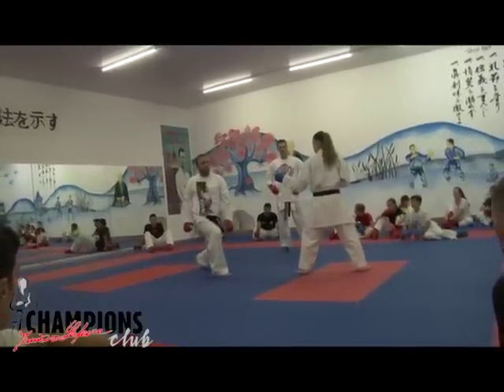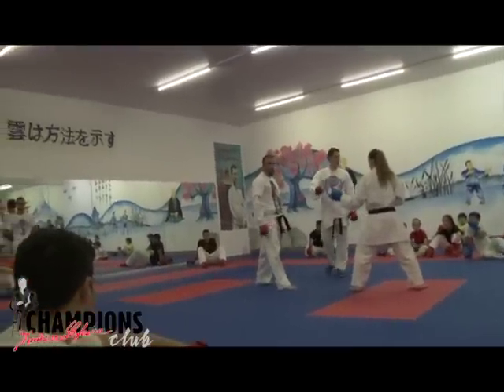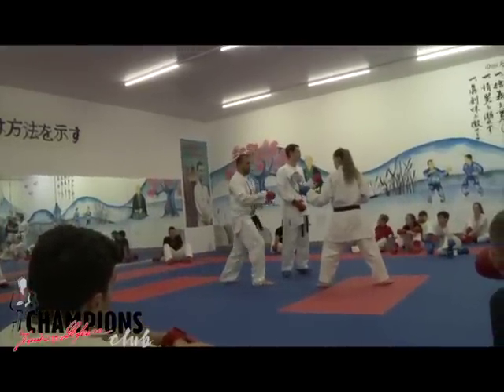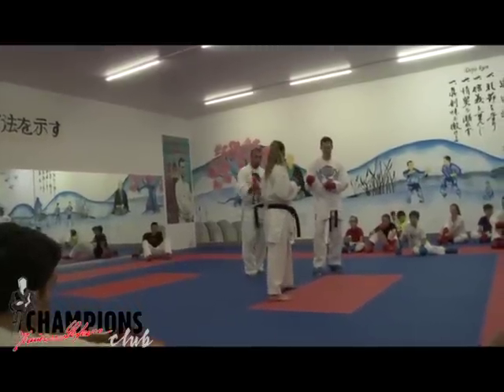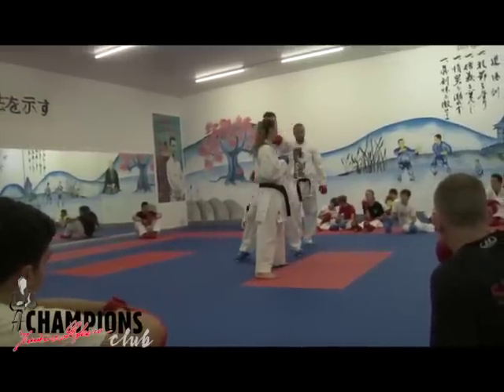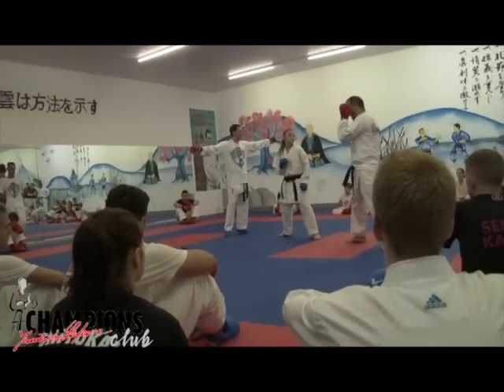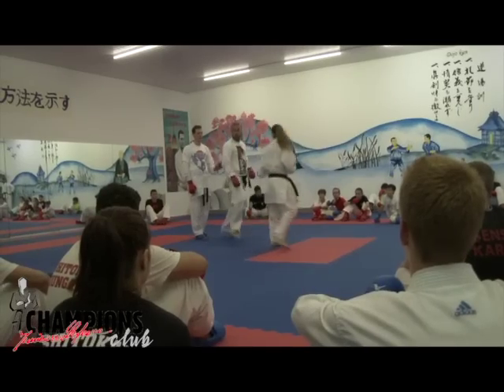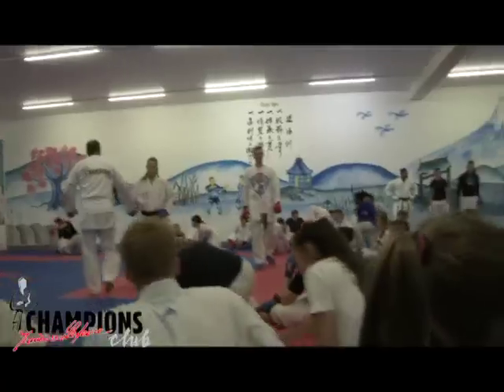2016: Summer WE Camp4 video5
Summer Kumité weekend avec Alexandre Biamonti et Junior Lefevre au Champions Dojo